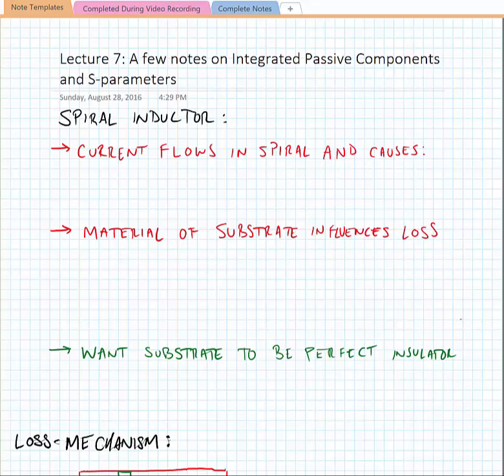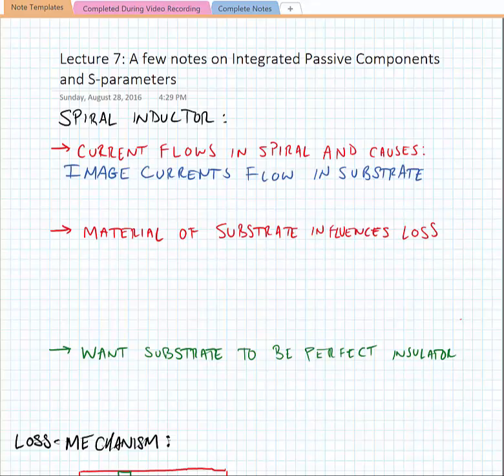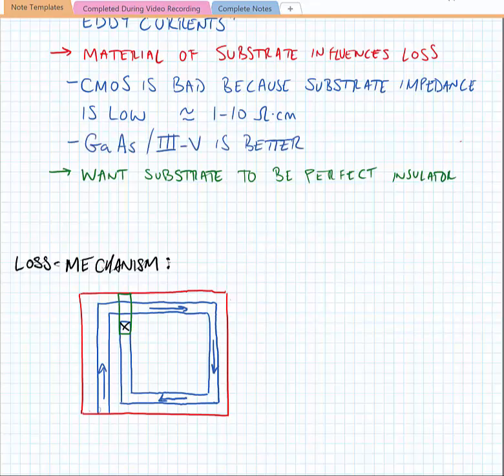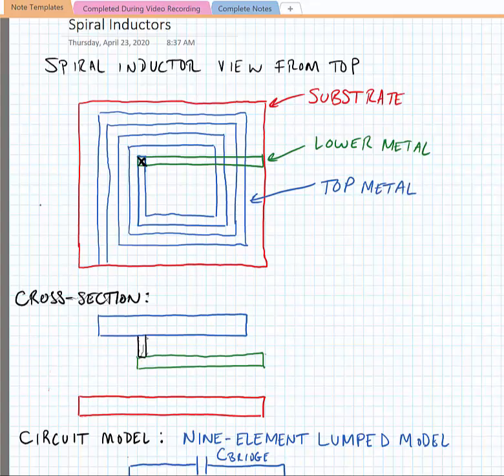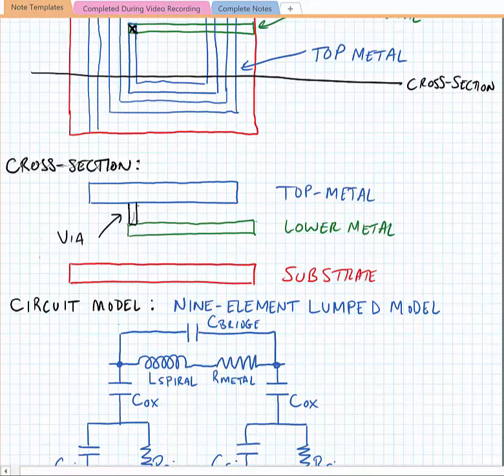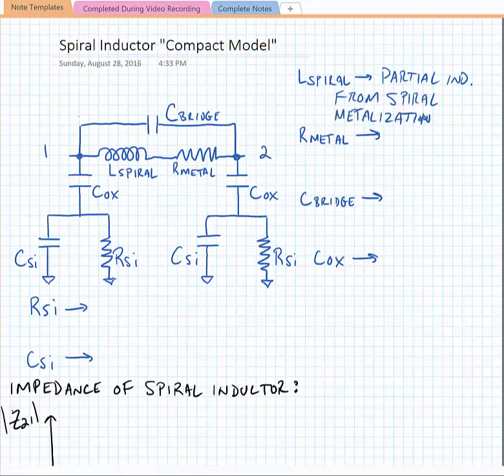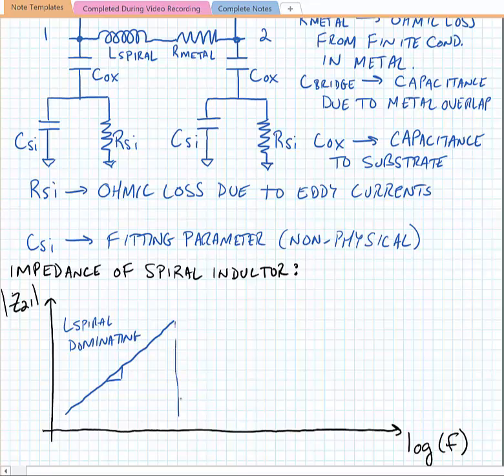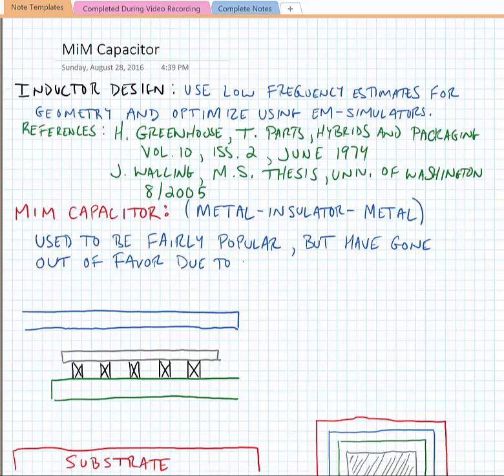Lecture 7.1 - Integrated Passives - Spiral Inductors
We learn a bit about the spiral inductor used in RF integrated circuits, primarily as a matching and filtering element.